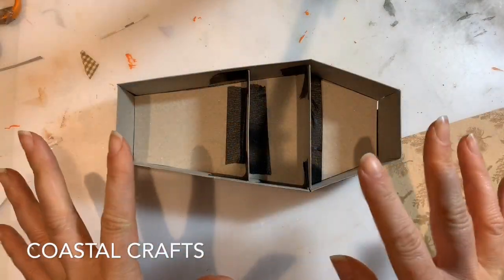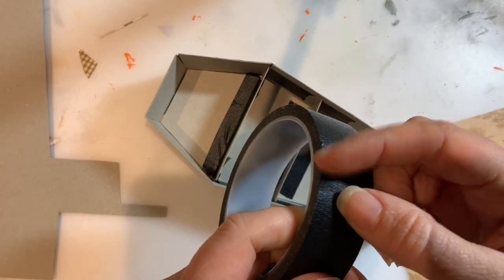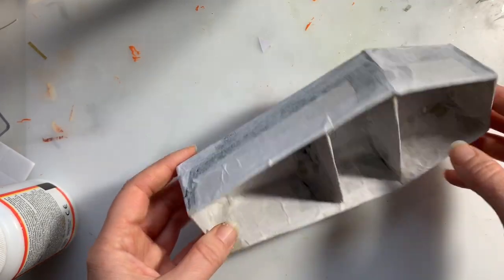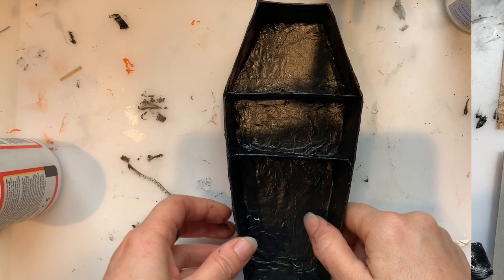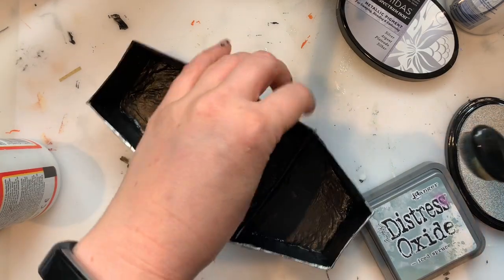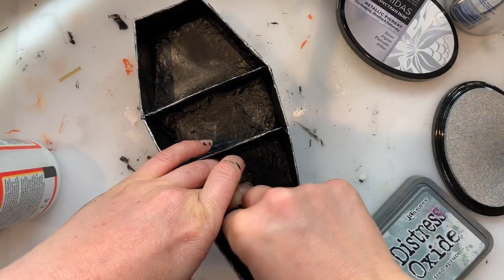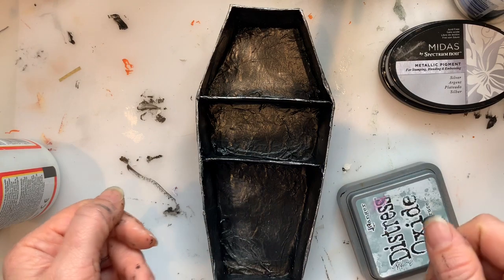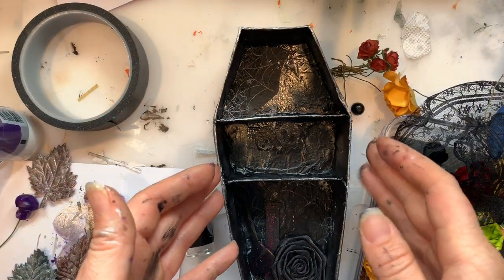Spooktacular Halloween Collab Week 5 Spooky Coffin tutorial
Welcome to week 5 of our Spooktacular Halloween Collab :-) We are a group of crafters who all love fun, spooky crafts and every Sunday at 6pm (UK time) until 27th October we will be sharing our Halloween projects. We hope you will join us and enjoy seeing what we make each week and get some Halloween inspiration. Also on Instagram for anyone who wants to join in :-)